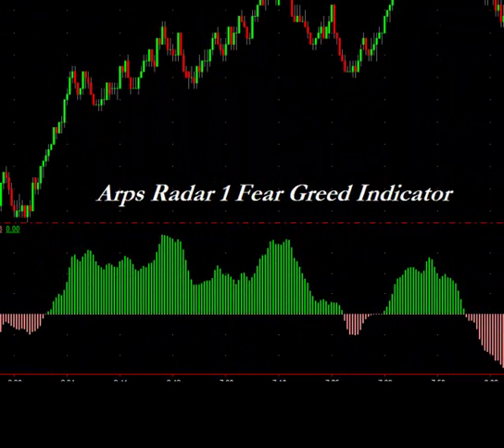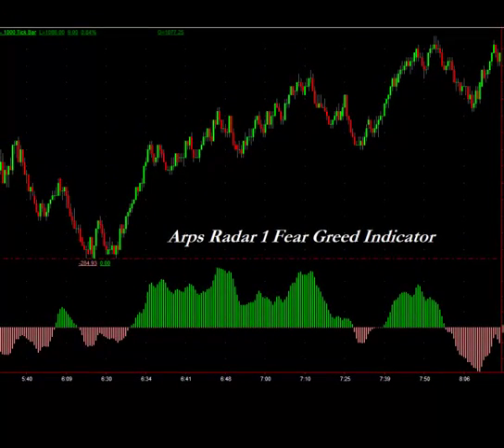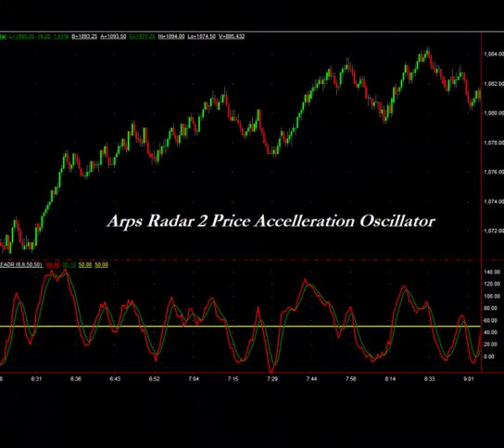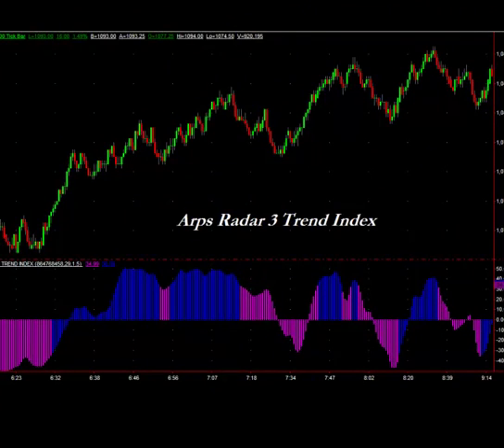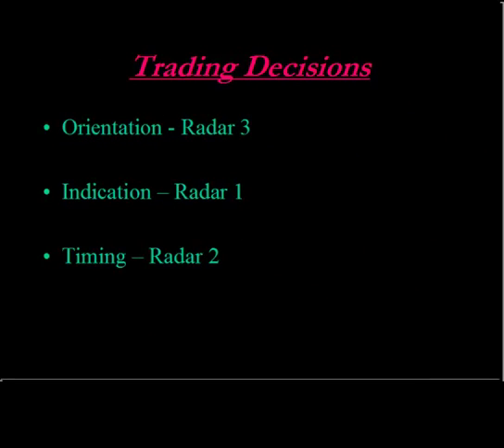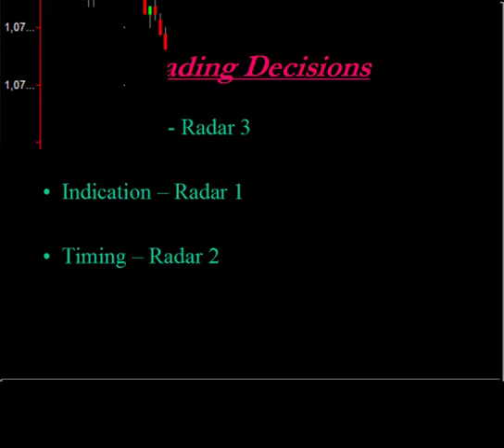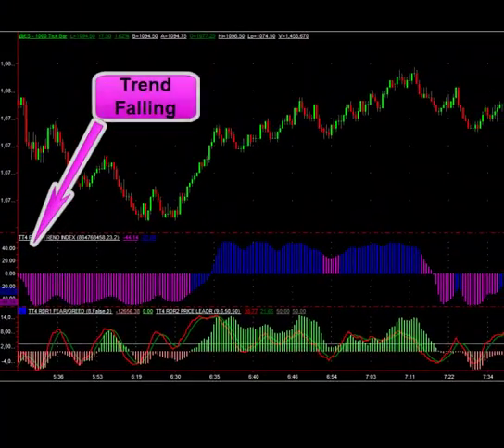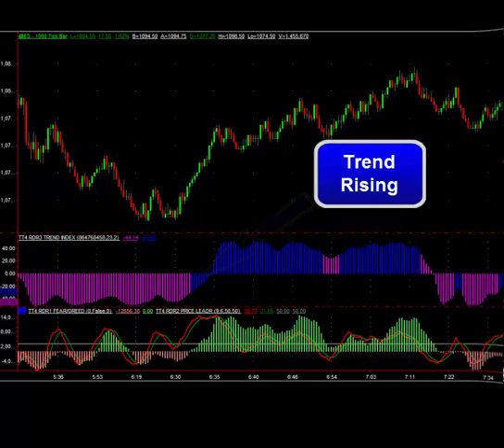Jan Arps' Radar Tools 1-3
Gives a brief description and example of the combined use of Jan Arps' technical analysis tools Radar1, Radar2, and Radar3.